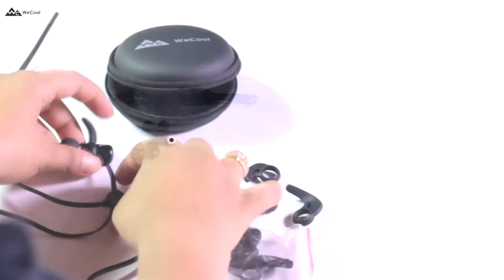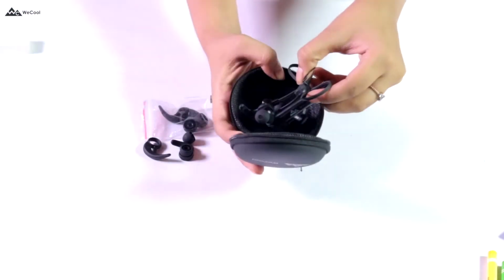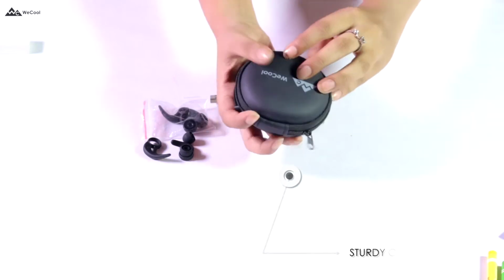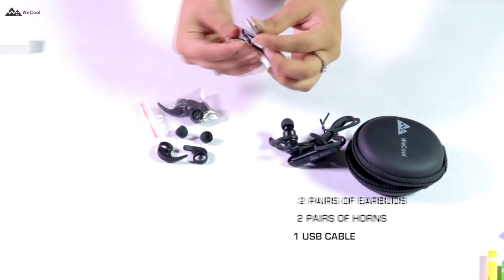Freesolo s9 : Wireless Bluetooth 4.1 In-Ear Noise Isolating Sport Earbuds with Mic and Controller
Unboxing Freesolo s9 : Wireless Bluetooth 4.1 In-Ear Noise Isolating Sport Earbuds with Mic and Controller

Features Of Freesolo s9:

Freesolo signature audio:
          S9, is a Metallic Bluetooth Headphone which pumps out your favorite tunes with powerful HD sound and Excellent bass

                The Bluetooth Earphone has a built in Microprocessor Chipset with High-Level functionality. Freesolo S9 providing the features of the latest Bluetooth 4.1 Version.

PS : Bluetooth Range is 30 feet in ideal conditions.

It varies for different handsets and based on the version of the Bluetooth device the User has.
           Please refer to the Product Description section to know more about Bluetooth Connectivity

1.5-hour charge, about 5 hours play:

The Freesolo S9 is equipped with a good battery that will surely allow you to spend your time with these earphones a quarter of your day

Attractive ergonomics with a Comfort Fit:

Built with uncompromised craftsmanship from premium materials including metal housing earphones and chrome accents the Freesolo S9 is both sturdy and stylish.

The earphone has 3 extra pairs of earbuds to fit to your ear canal ensuring no other sound go inside

Handsfree controls:

Since controlling your phone through your hands is so easy.

You can Play , Pause or change tracks of your music , and Answer or Reject your calls.

PS : The Earphone is mainly designed for Music, Also you can use it for calls. But calls quality will be entirely depends on the Network availability

Product Description Of Freesolo S9 :

                      Freesolo S9 is a wireless Bluetooth earphone which gives the best experience to the user. It's design, lightweight, comfortable and easier to take with you on a crazy adventure, designed to let nothing get in-between you and your music.

Pump it up, these earphones push you further, enlighten your inner self, helps you handle tough training, the earphones lock around your neck when not in use for ease of handling.

Just put them on, what you hear is energetic, powerful and inspiring sound.

The dynamic drivers produce an ample amount of sound and harmonize every possible note.

Moreover, it's IPX4 sweat-poof and dust-resistant features a premium chipset for an unruffled musical extravaganza, Dual Pairing capabilities, Bluetooth connectivity or HD calling experience.

Take pride in the incredible Freesolo S9 to experience the unparalleled universe you've never seen before.

PS : BLUETOOTH CONNECTIVITY: Please press and hold the power button for 5 -6 seconds continuously.

You can find Two different color lights blinking , now the device is ready to pair.

Switch on the Bluetooth on your Phone and search for S9 name in the available Bluetooth devices and press connect.

That’s all the device is connected.

Please note that the device works on Bluetooth and hence do not disturb the transmission of Bluetooth waves by covering the mobile device inside the Tight Jeans Packet , or keeping the mobile in different room and using the Bluetooth Headset in different room

Keywords We Are Used
best bluetooth headphones for gym
cheap bluetooth earphones
latest sweat proof bluetooth earphones
best earphones on amazon india
bluetooth headphones
best bluetooth earphones under 1000 rs
wireless bluetooth
bletooth earphones in amazon
best bluetooth earphones in india
wireless earphones india
best wireless earbuds 2018
best bluetooth earphones
earphones under 2000
under 2000
budget bluetooth headphones
top bluetooth
multi device earphones

budget bluetooth earphones
budget bluetooth headphones
freesolo s9 wireless bluetooth 4.1
freesolo bluetooth earphone
freesolo bluetooth 4.1 in ear noise isolating noise isolating earphones review